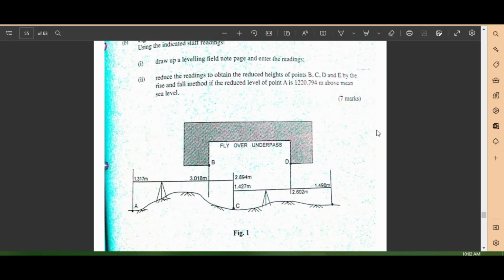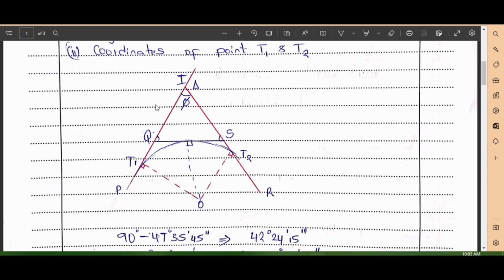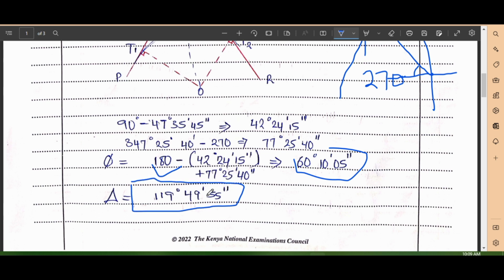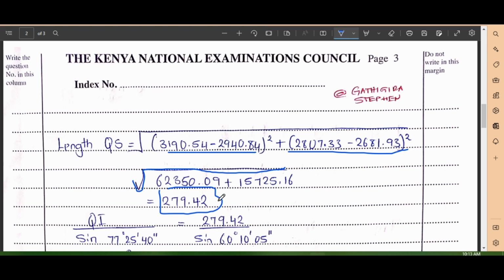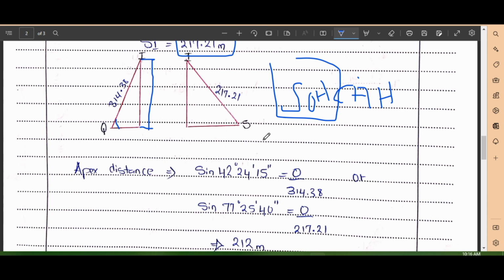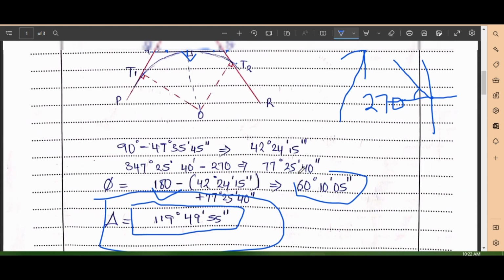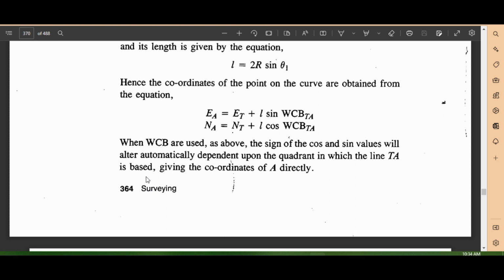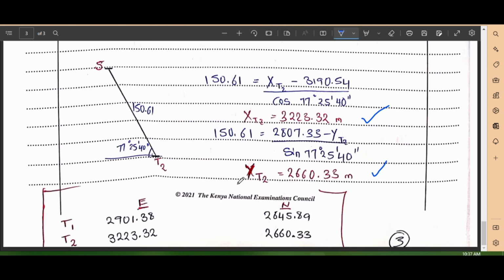KNEC QUESTION ON CURVE SETTING AND TRAVERSING COMBINED